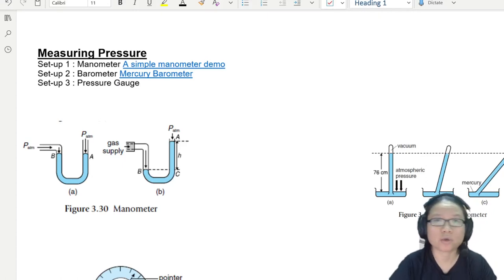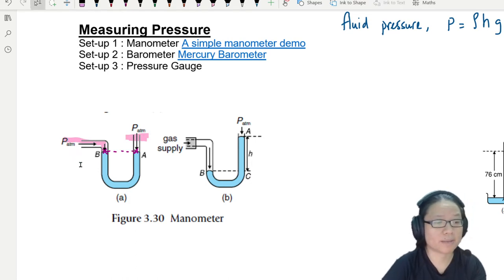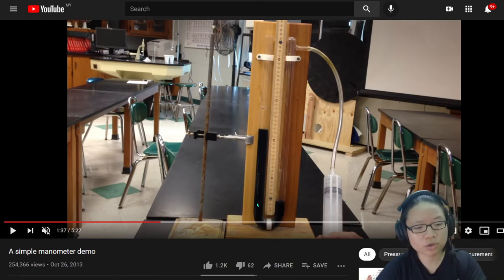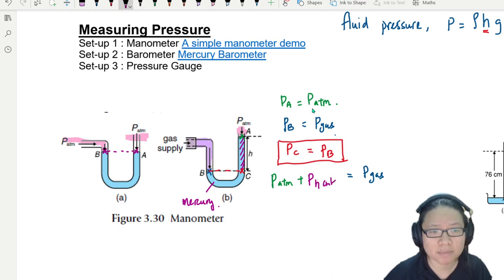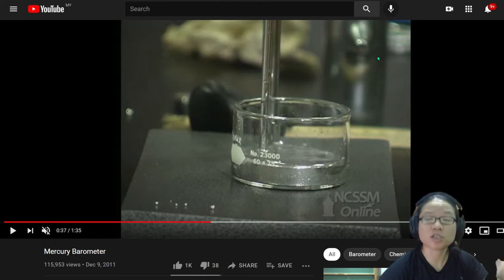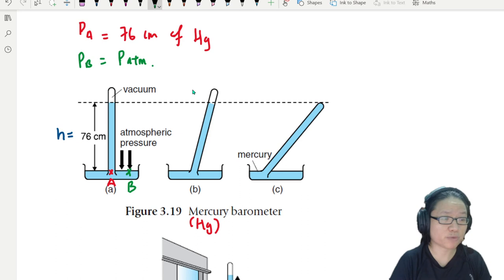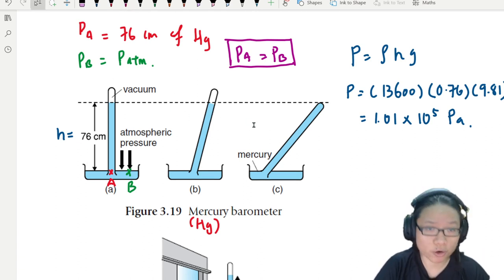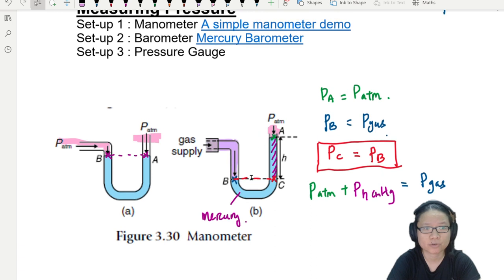4.3d Measuring Pressure: Manometer 'U Tubes' and Barometer Pipes | AS | Cambridge A Level Physics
How do we measure pressure in real life experiments?
00:00 Pressure in fluids
00:47 Manometer 'U-tube' experiment
04:17 Pressure on left equals right
06:37 Barometer pipe experiment
09:15 Atmospheric pressure with mercury
14:50 Bourdon pressure gauge